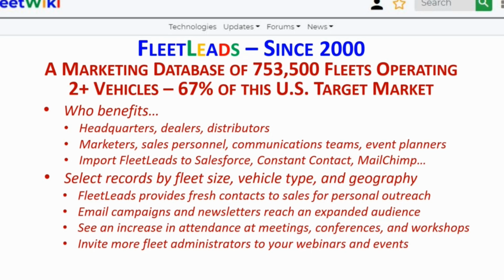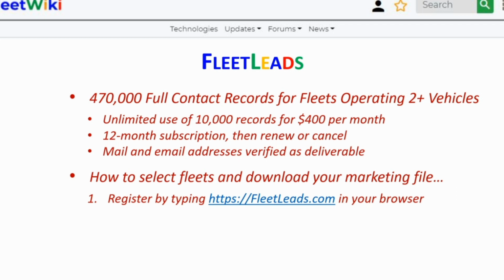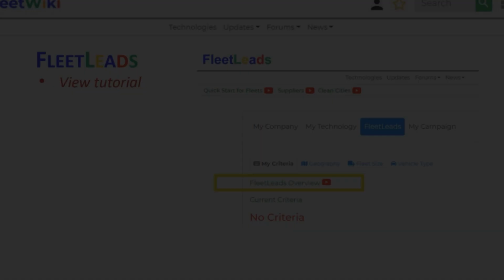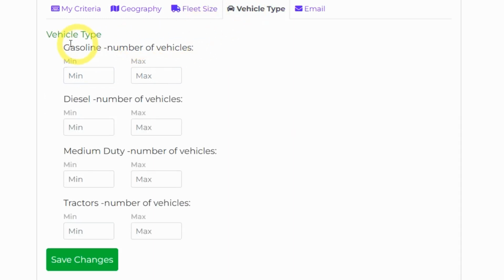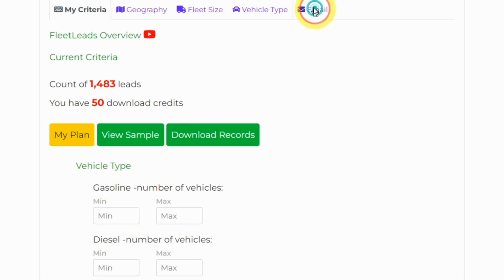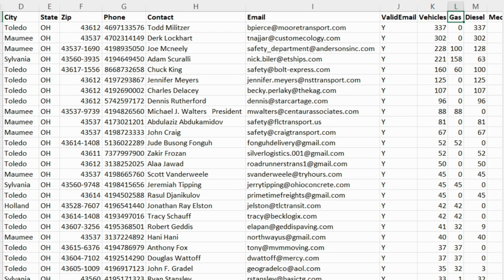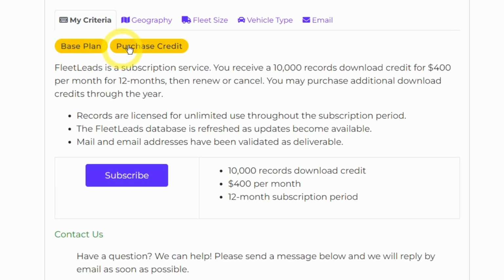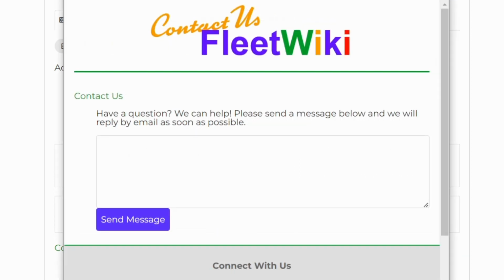FleetLeads Overview, Old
FleetLeads Overview Tutorial